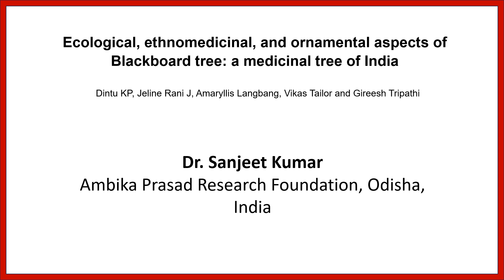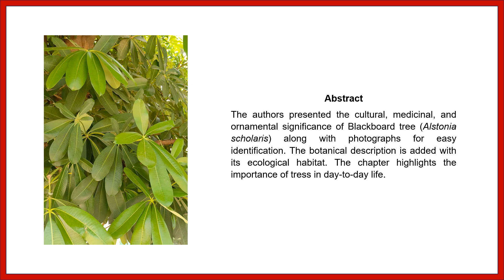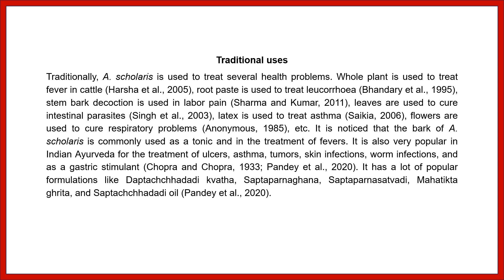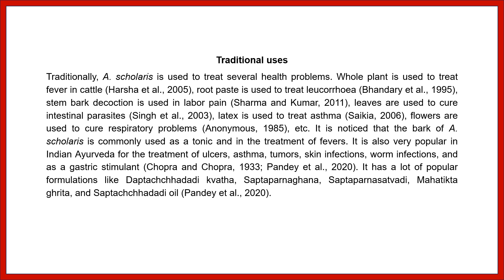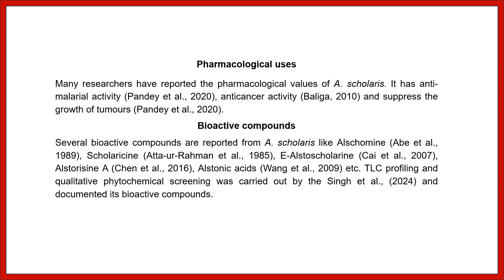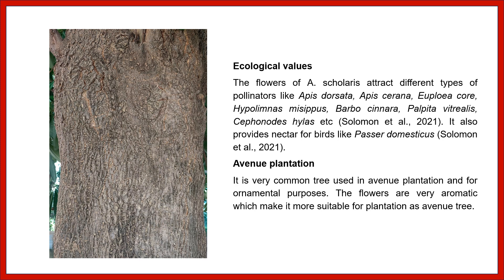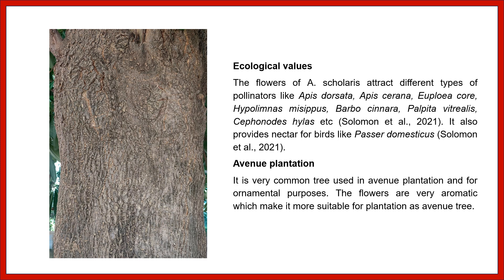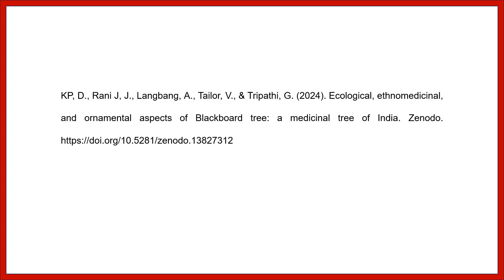Ecological, ethnomedicinal, and ornamental aspects of Blackboard tree a medicinal tree of India